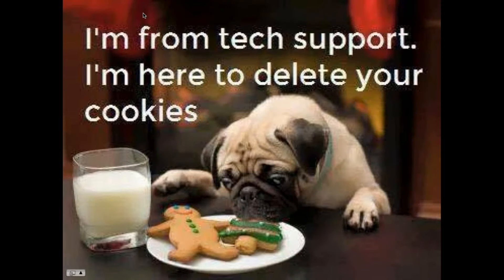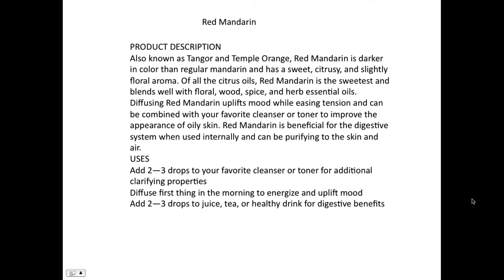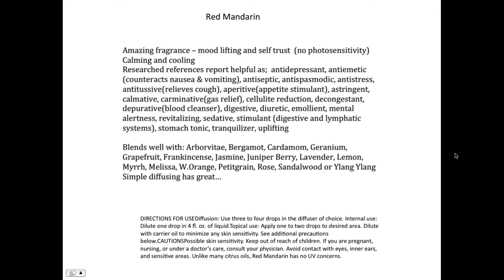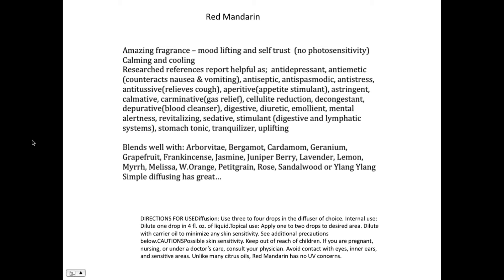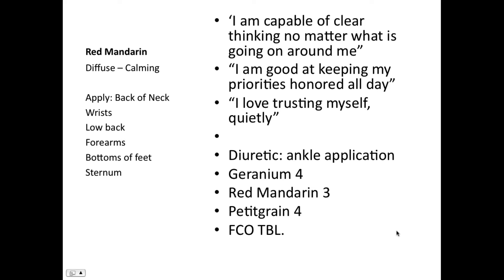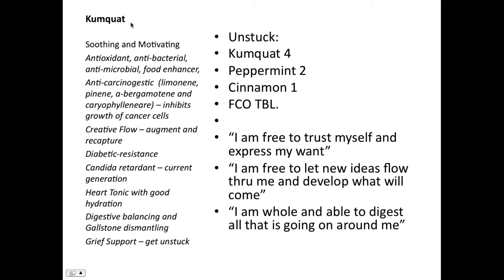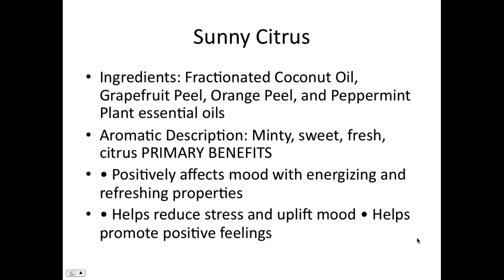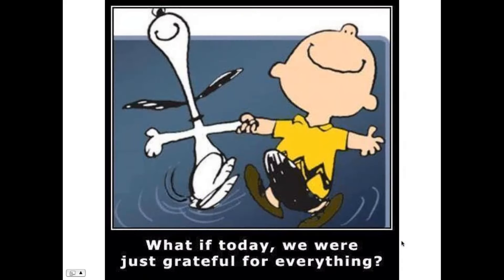Secrets of Kumquat and Red Mandarin EO